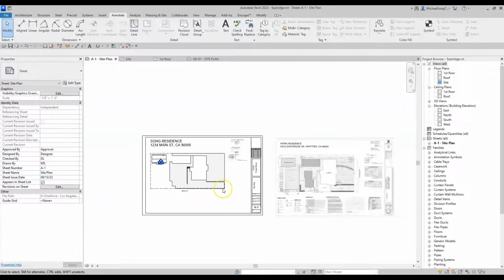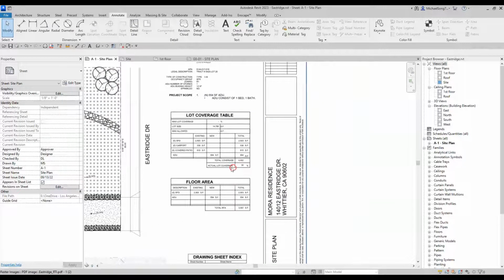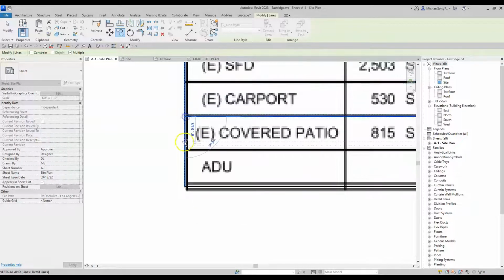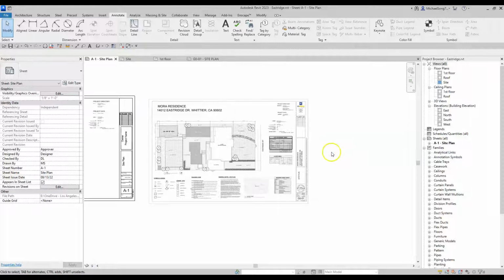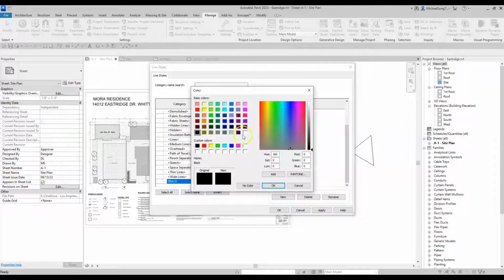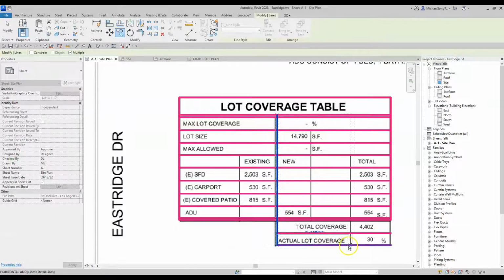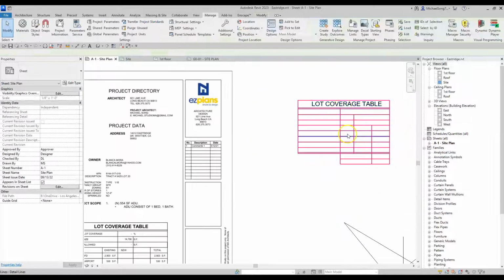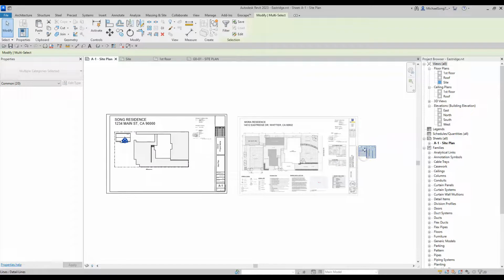title page 2